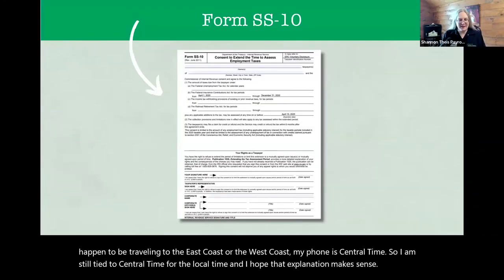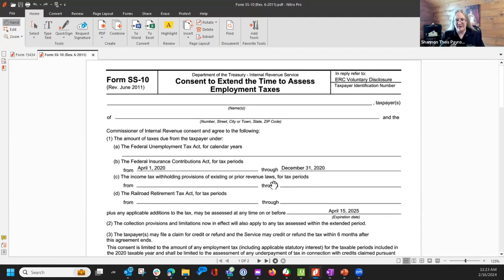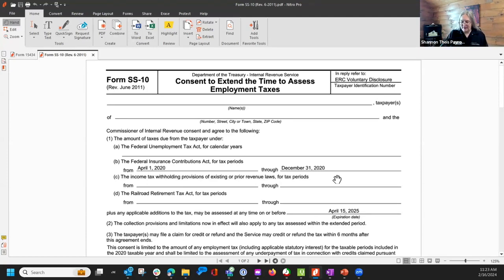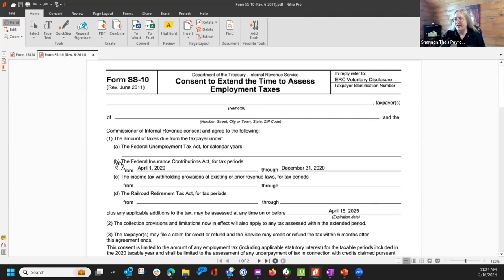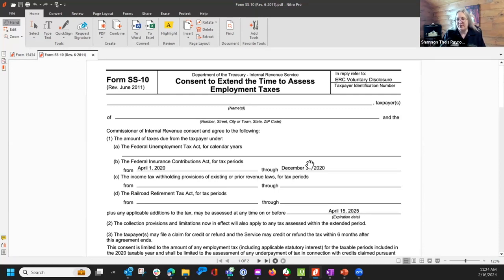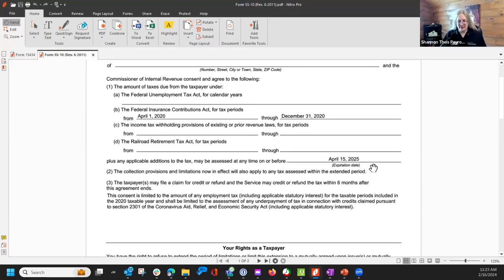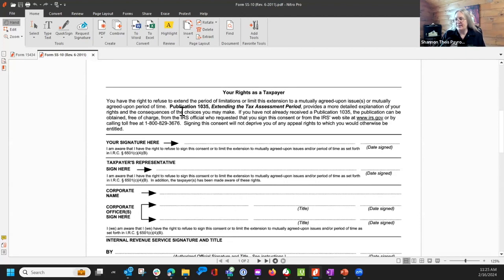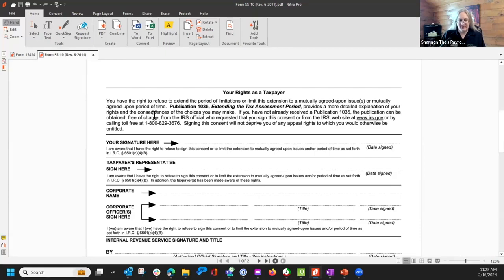Accountant Explains Form SS-10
Accountant, Shannon, Explains filling out Form SS-10 for the ERC Voluntary Disclosure Program. If you need additional help, sign up for a Course

0:00 Reviewing PDF of Form SS-10
1:30 Deadlines